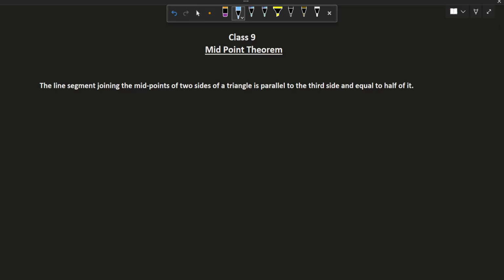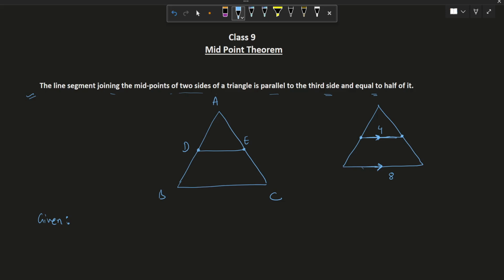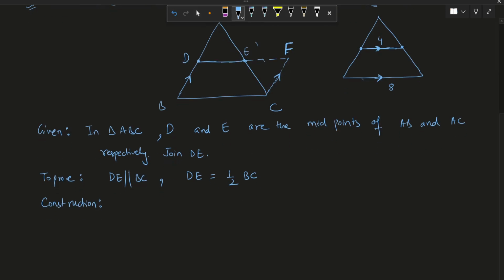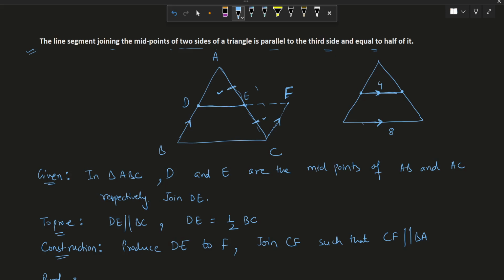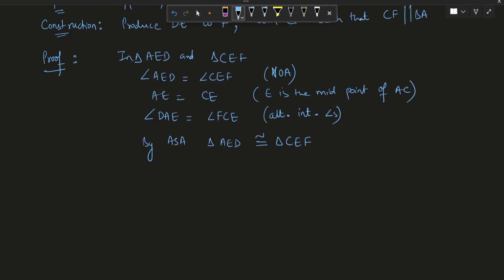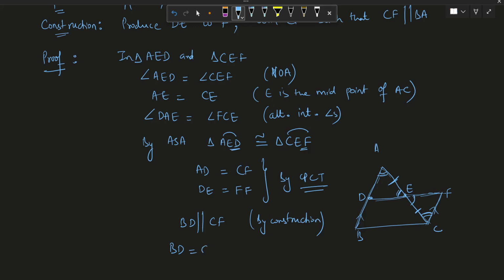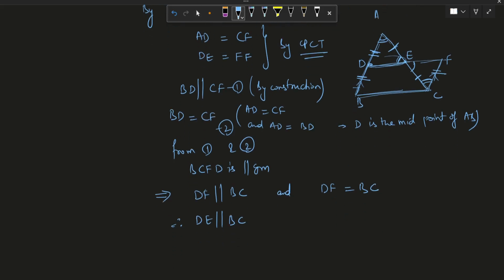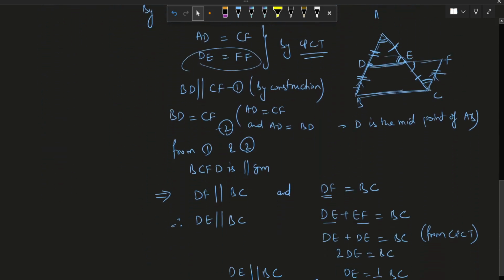Understand: Mid Point Thorem Class 9 CBSE\ICSE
"Learn the Midpoint Theorem in detail with our comprehensive video explanation. Understand the concept and proof of this fundamental geometry theorem. Perfect for CBSE, ICSE Class 9 students, and other board exam students. Watch now and master:
- Midpoint Theorem proof